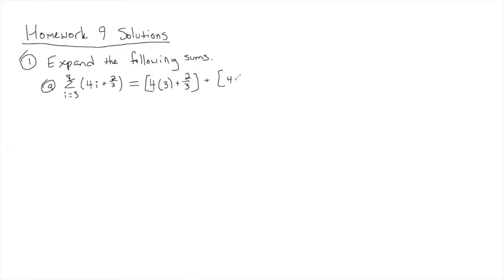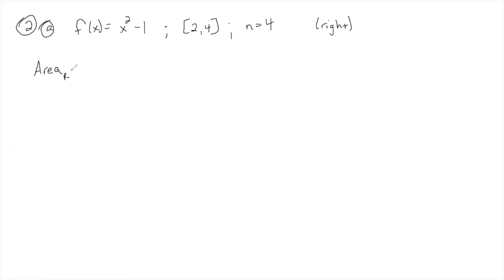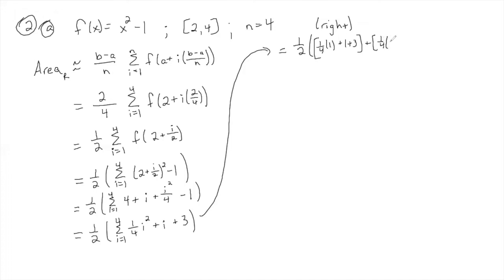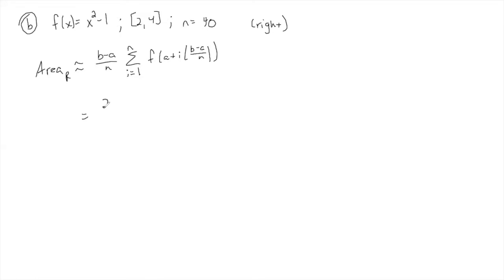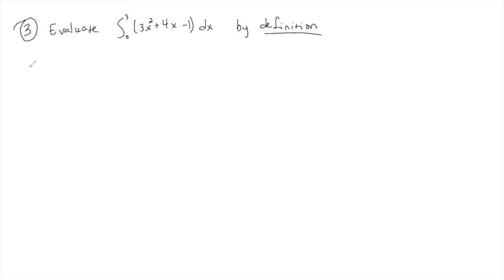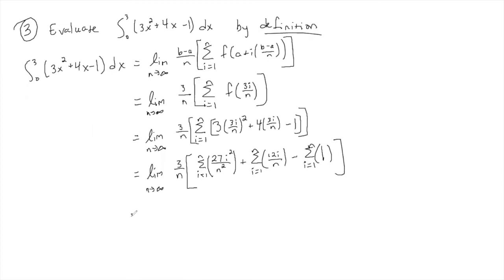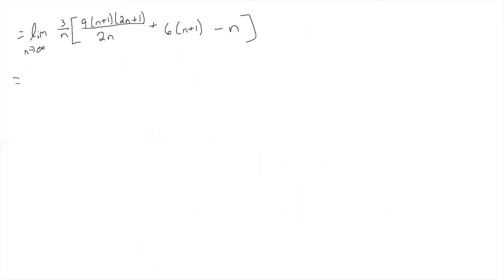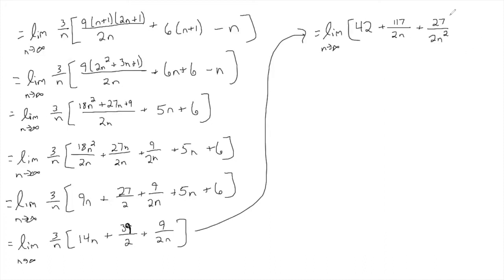Homework 9 Solutions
Timestamps:
1a - 0:27
1b - 1:43
1c - 3:01
2a - 4:01
2b - 9:55
2c - 11:58
3 - 13:49